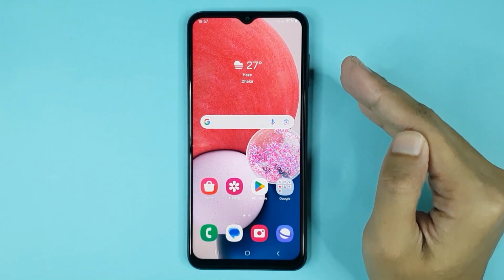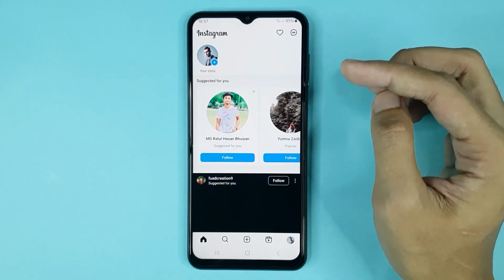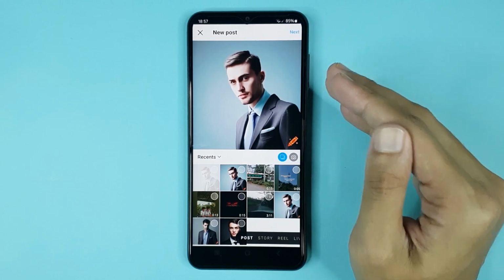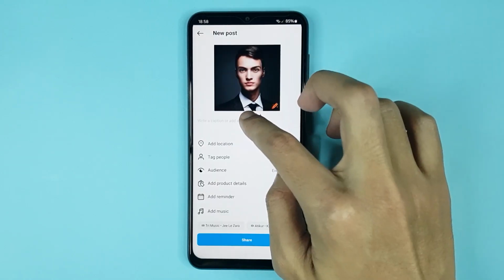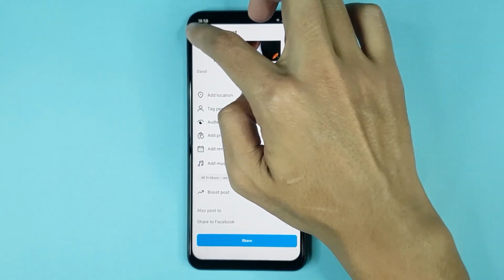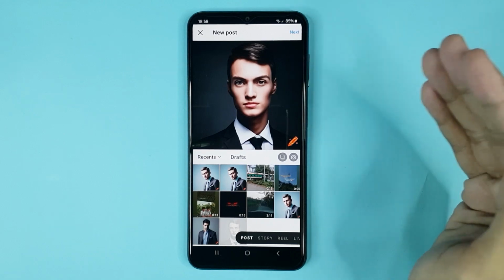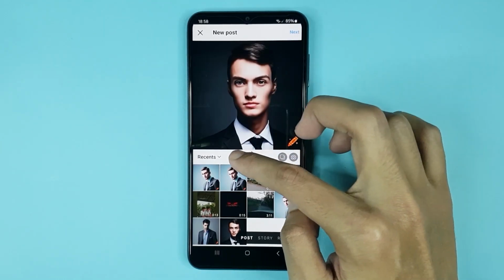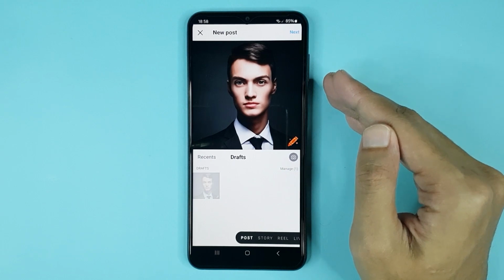How to See Drafts on Instagram Android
A quick guide on, how to check the draft posts in Instagram.